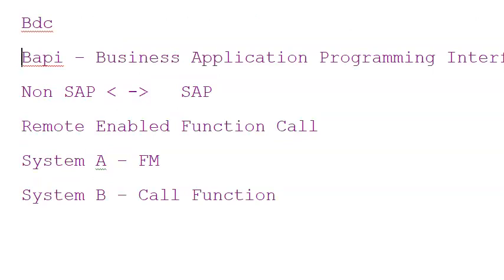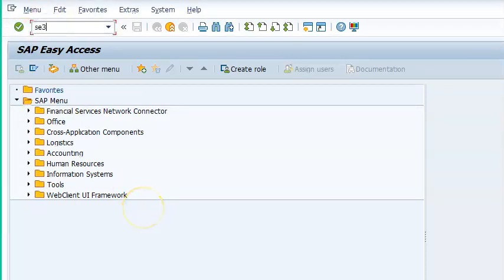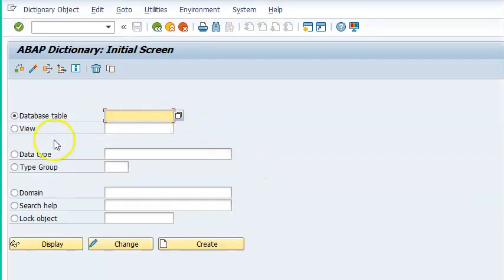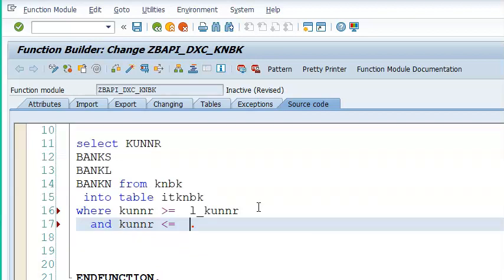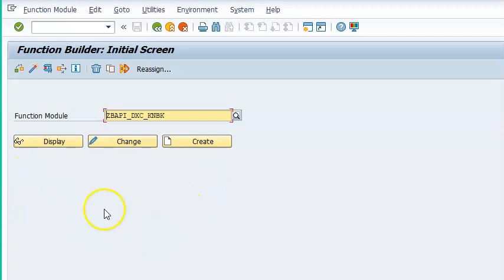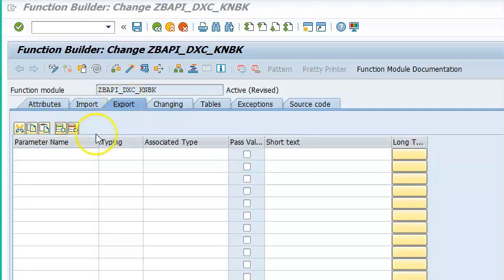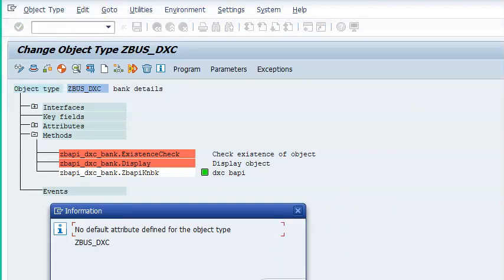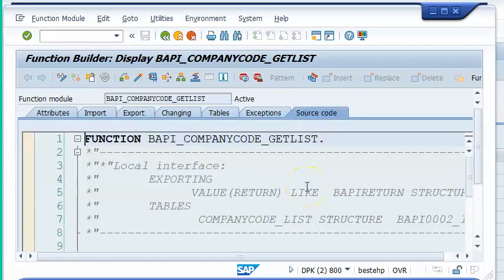SAP BAPI Project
Business Application Programming Interface